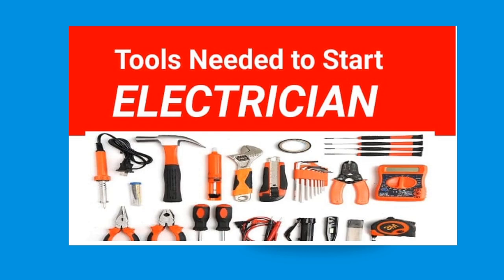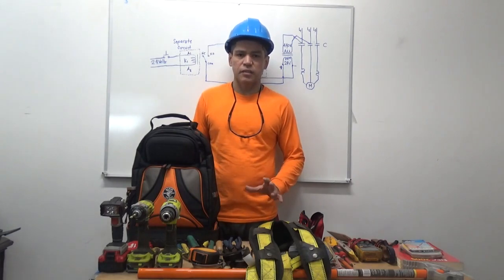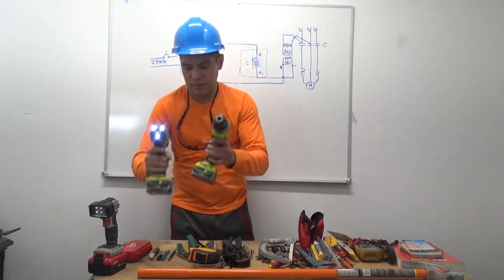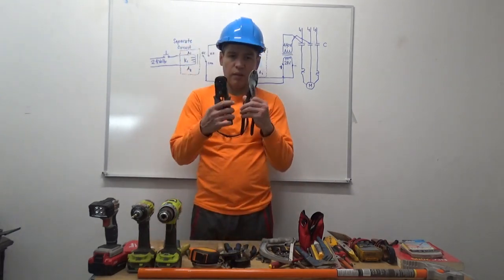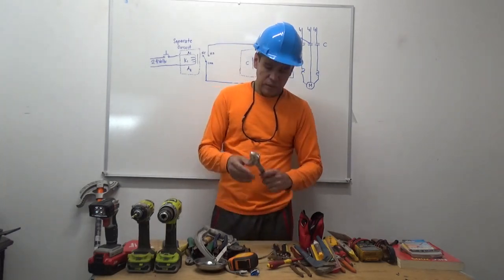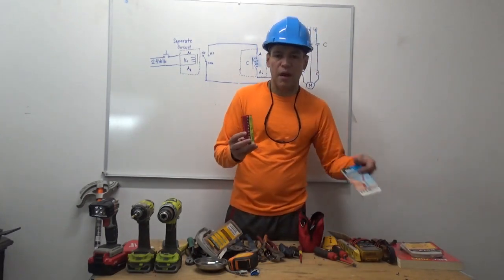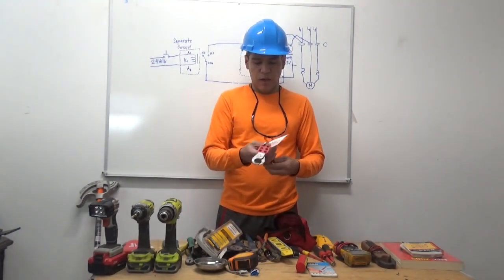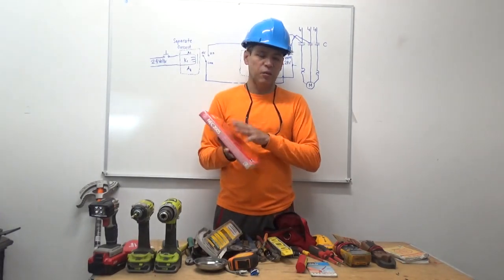Apprentice electrcian tools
Electrician’s apprentices may well have material provided as well for them. Though they may be responsible for replacing their own basic tools. It is depending of course on the scheme. They are automatically enrolled in an Electrician Tool Belts also very helpful for a newcomer. Without the right equipment, electrical work cannot really be done and electrician tool bags are necessary for an apprentice electrician. As rudimentary tools have just been changed over the years. Now new highly specialized tools are being actually developed. The list of electricians mechanism choices is becoming more and more even really longer actually

Top tools needed to start as Electrician’s apprentices you will need to start as an apprentice electrician.
Pliers. Nine-Inch Pliers. ...
Side Cutters. Side cutters are great when you need to cut wires.
Wire Strippers. ...
Screwdrivers. ...
Nut Drivers. ...
Wrenches. ...
Socket Sets. ...
Claw Hammer.
Side cutters
Wire Strippers
2 x Adjustable Pliers
#2 Phillips Screwdriver
Multi-tip Screwdriver
Flat Blade Screwdriver
Flat Blade Stubby Screwdriver
Tape Measure
Hammer
Torpedo Level
Hack Saw
Needle Nose Pliers
Tool Pouch with Belt
Razor Knife